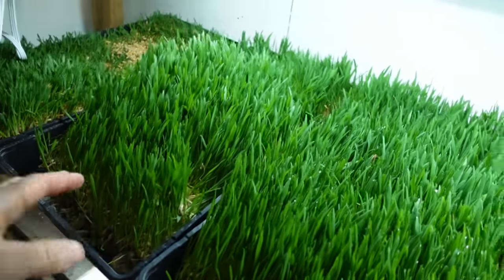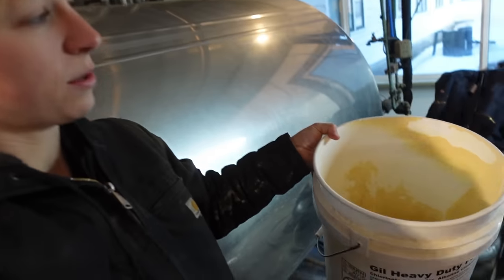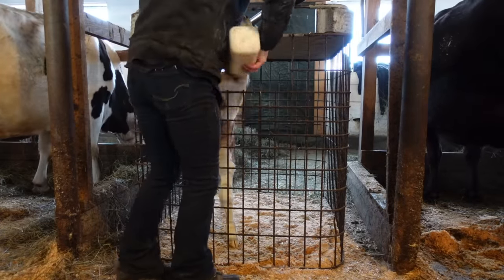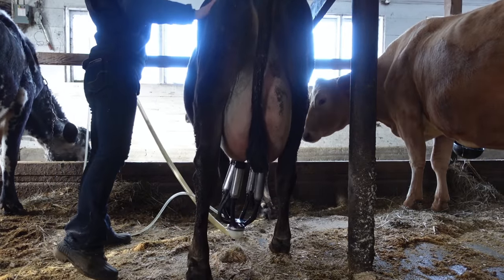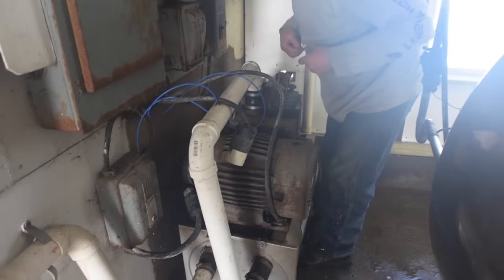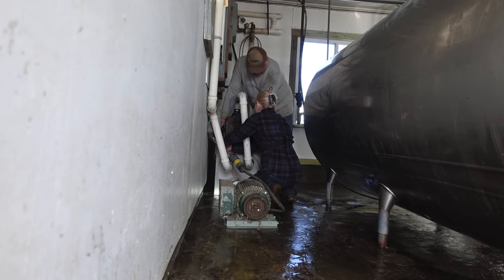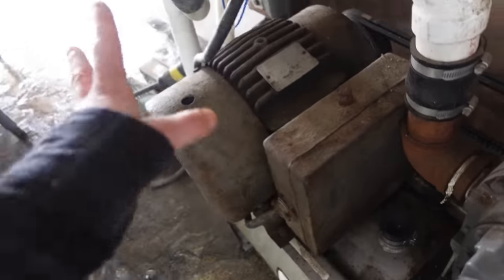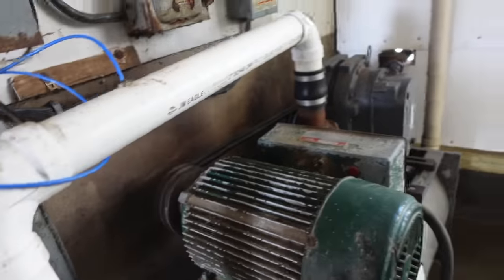Vacuum pump motor swap…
Hey guys, so we’ve been having a bit of trouble lately with our electric motor that runs our milking system and y’all know how important that is!! So we decided to be proactive and take her off before she caused us problems 😀